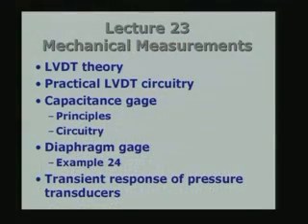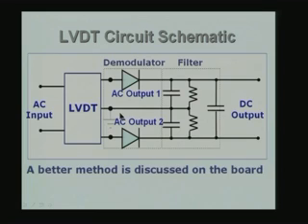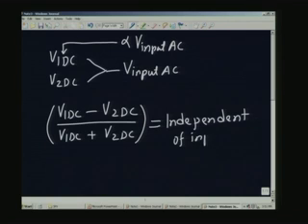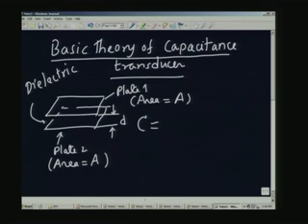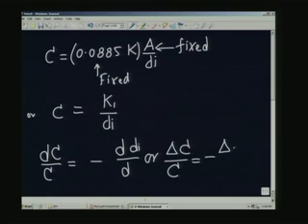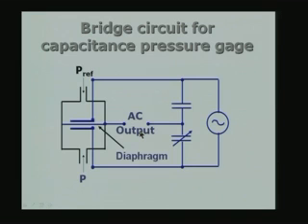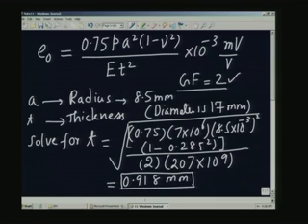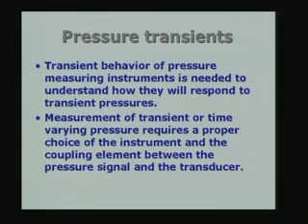Lecture-23-Pressure Measurement(Contd)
Mechanical Measurements&Metrology